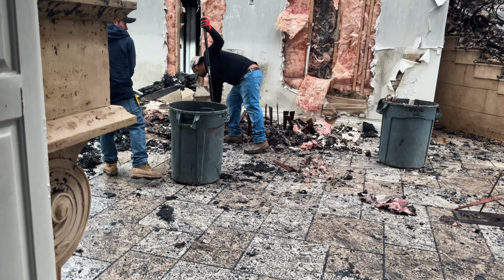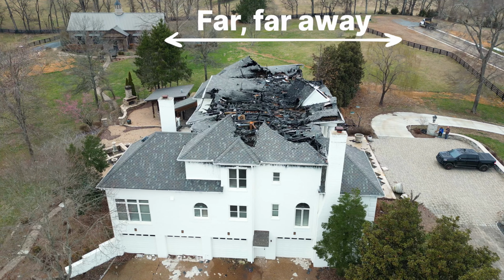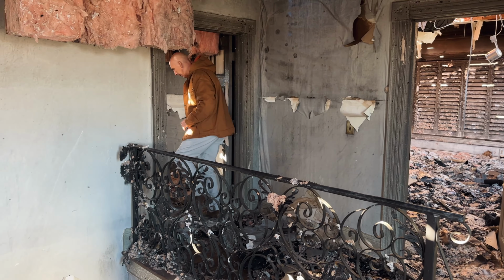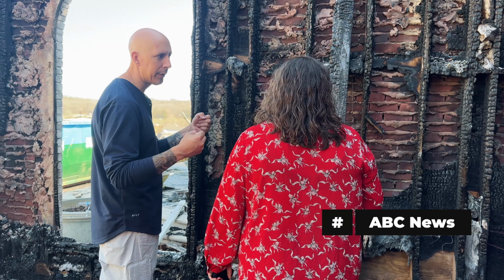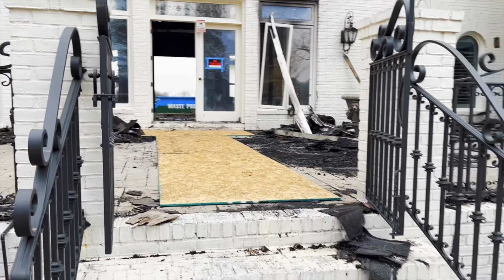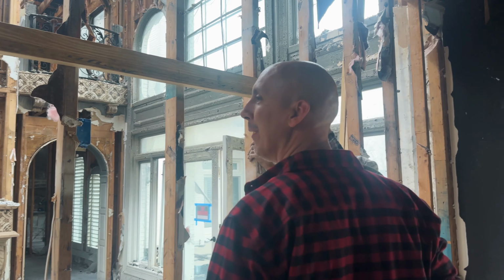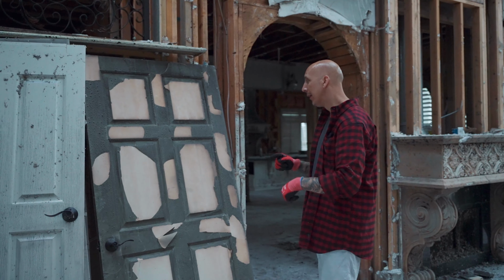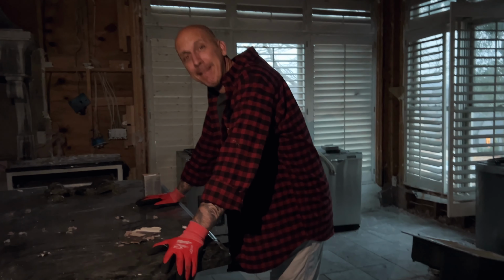I Bought a Burned Down Mansion! (Home Renovation VLOG) - Demolition Day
First Week Rebuilding my Burned Down Mansion!
Join me and my family as we build our dream home on this weekly vlog!